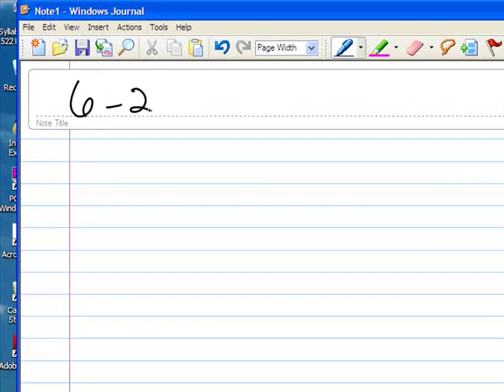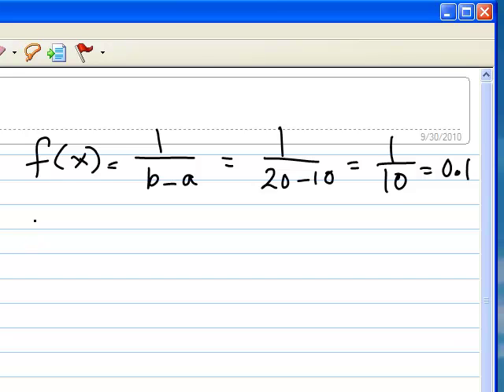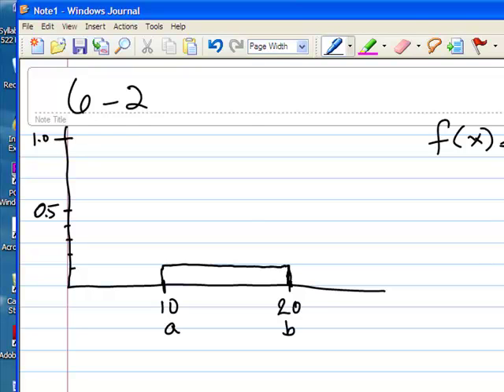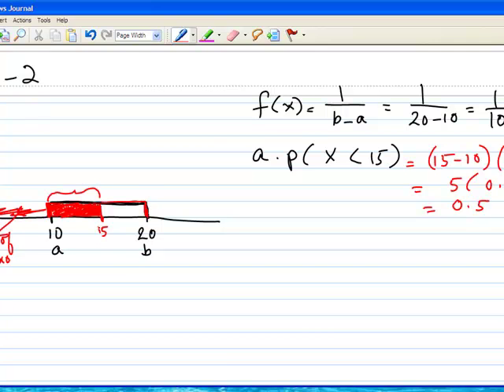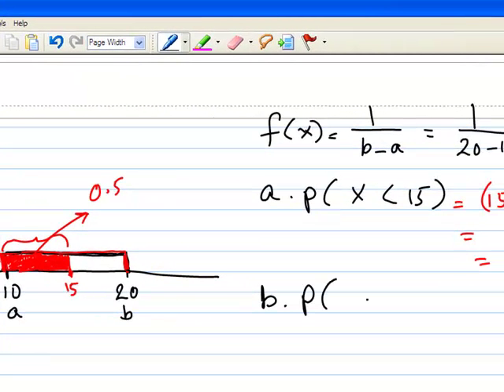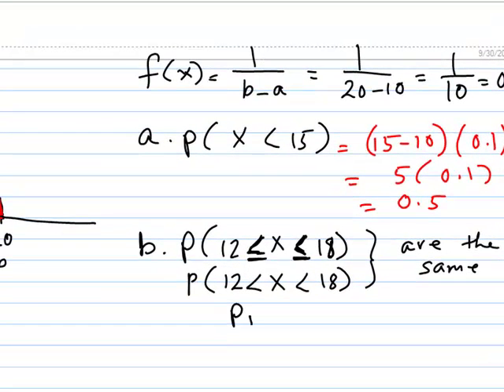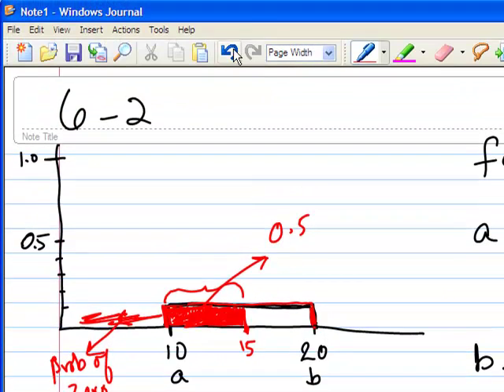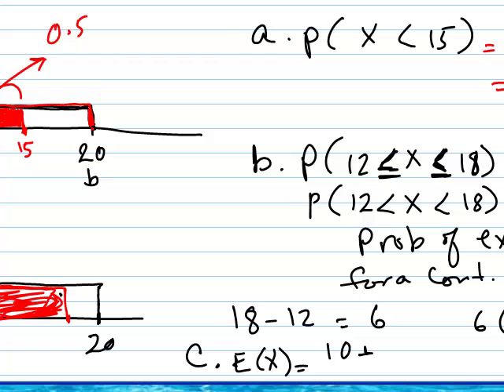Uniform distribution.mp4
continuous uniform dist.